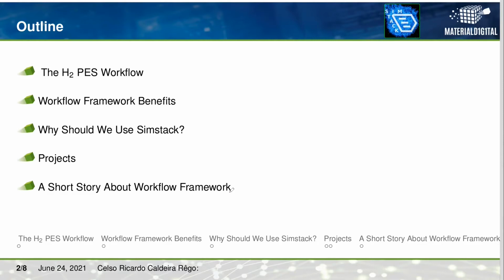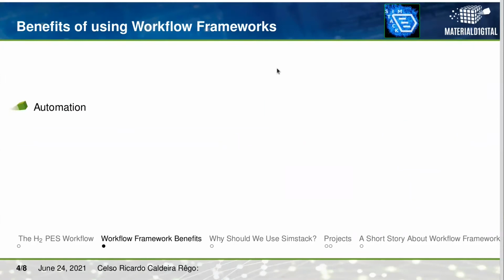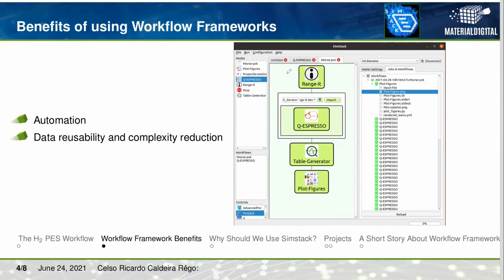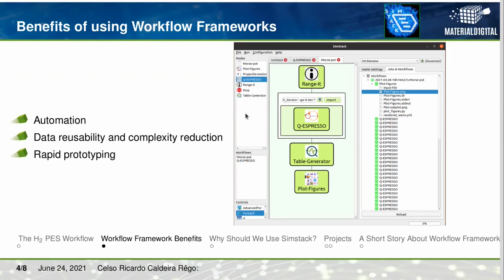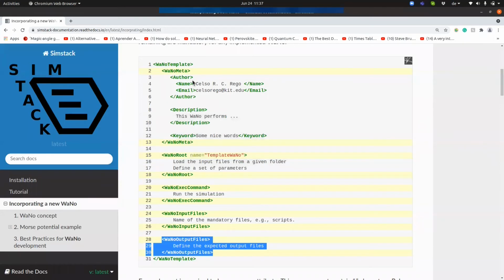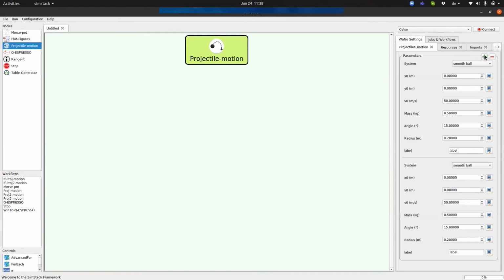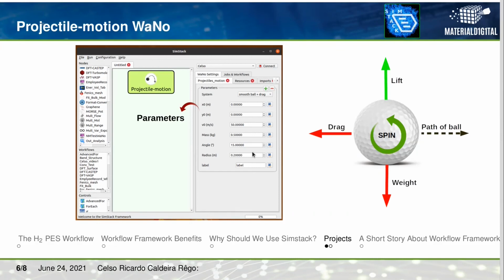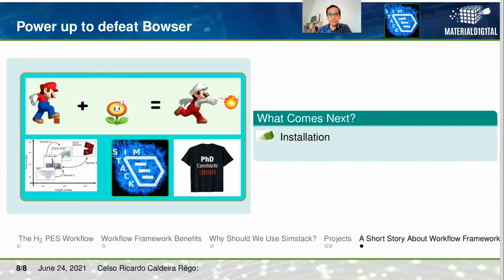Workflow Onboarding - SimStack. An Intuitive Workflow-Framework - 29.04.2021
"SimStack Documentation", Sprecher: Dr. Celso Rego vom KIT in Karlsruhe.

Die Plattform MaterialDigital hat sich zum Ziel gesetzt die ab März 2021 startenden akademischen BMBF geförderten Projekte bestmöglich in ihre Arbeit und Prozesse einzubinden.

Hierfür gab es am 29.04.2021 ein Onboarding im Bereich Workflows mit interessanten Vorträgen zu Workflows im Allgemeinen, Tutorials zu SimStack und Pyrion und Hands-on Tutorials.

Video layout:
00:00 What you will learn
00:58 Getting started
02:09 Workflow example
05:10 Workflow framework concepts
08:33 SimStack overview and Projects